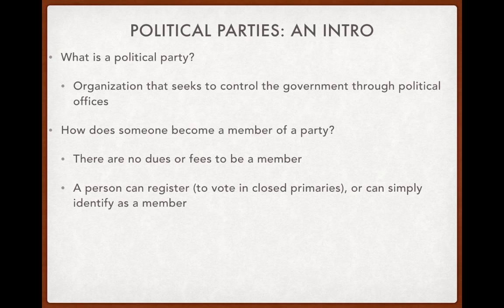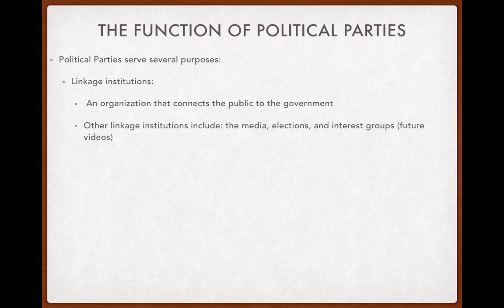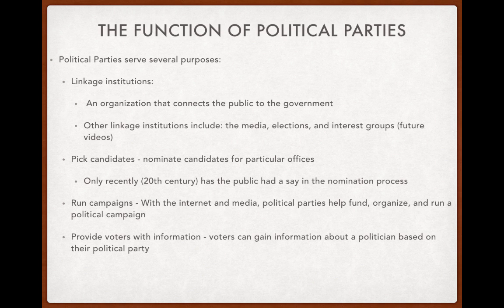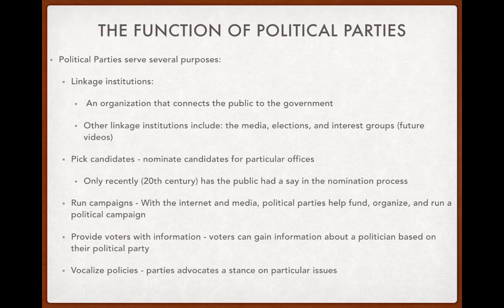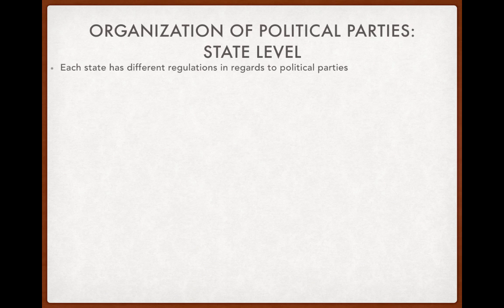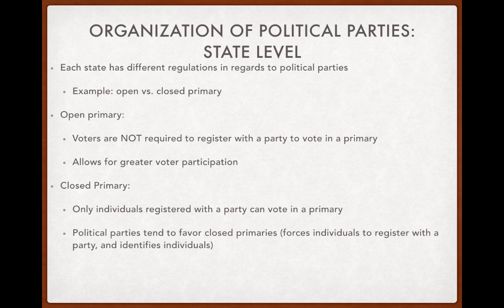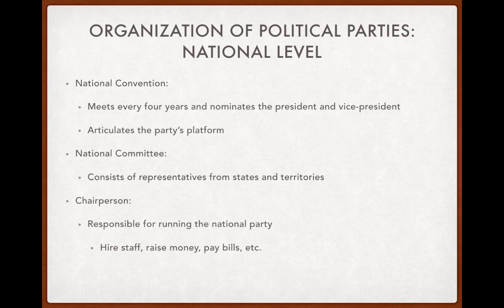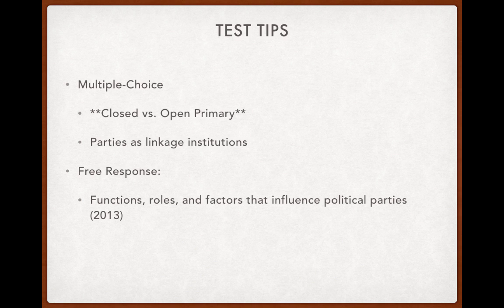AP Gov Review: Video #12, The Function and Organization of Political Parties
If you would like to download the PowerPoint or fill-in-the-blanks video guide, please go

In this video, I explain the function and organization of political parties, with a special focus on the local, state, and national levels.

All pictures are part of the public domain.